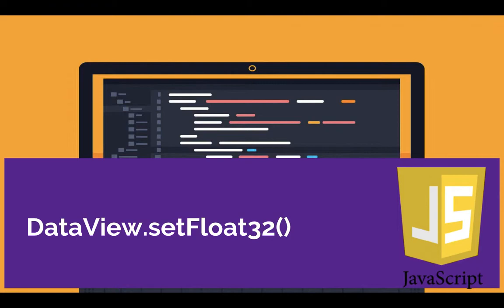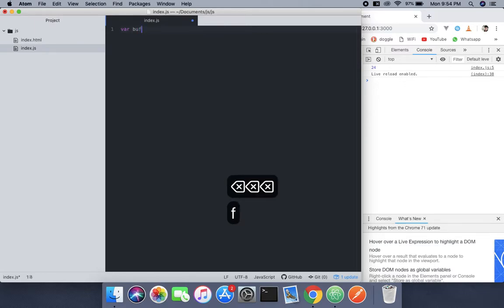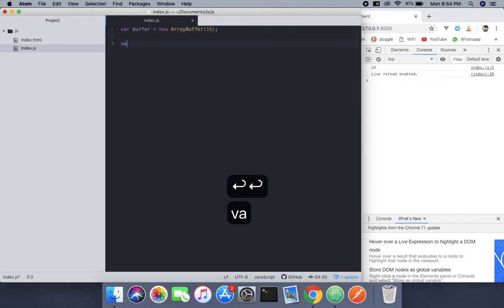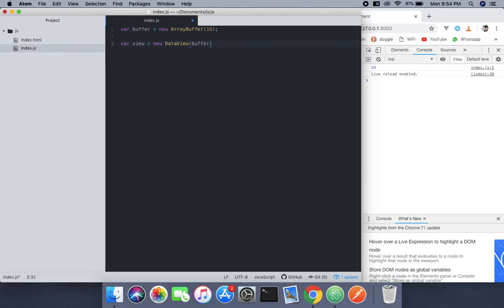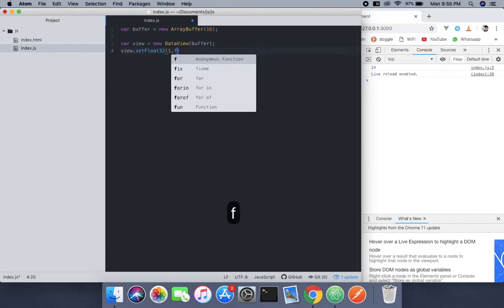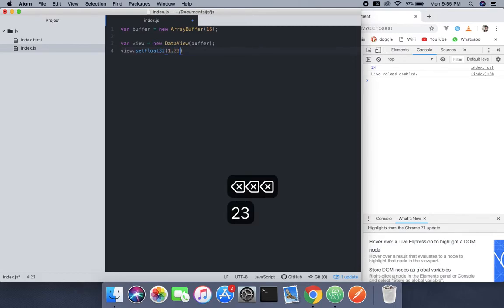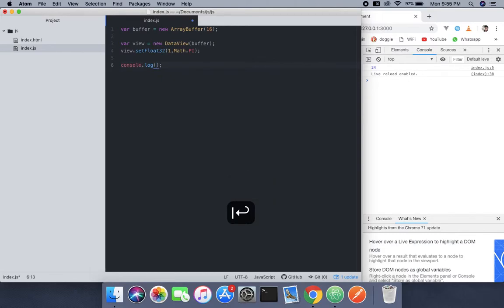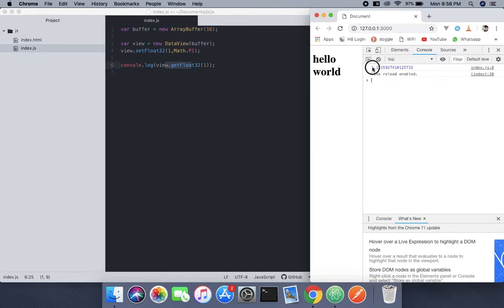DataView.prototype.setFloat32()-JavaScript Functions-ES6/ECMA2015/JavaScript 2019/JS